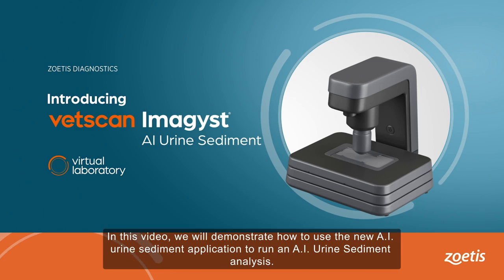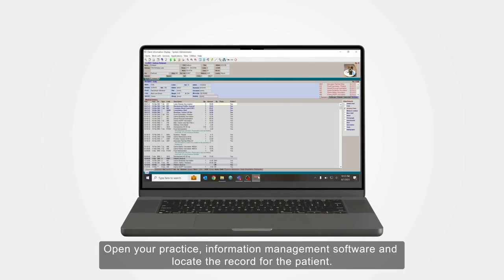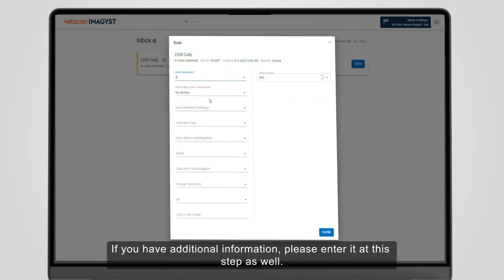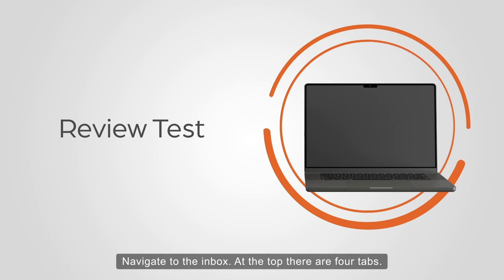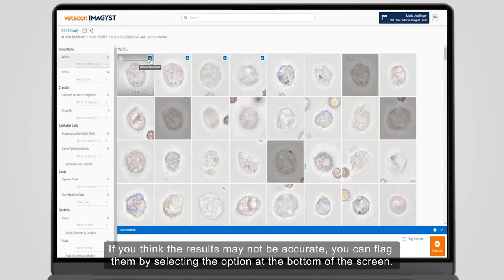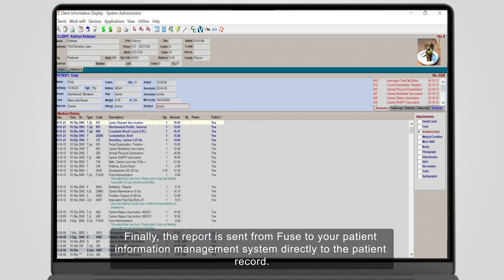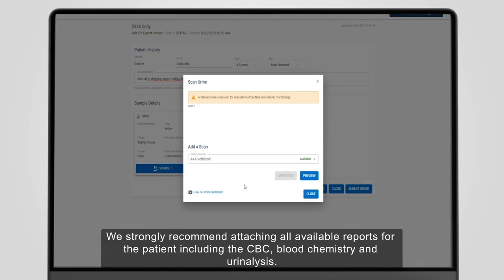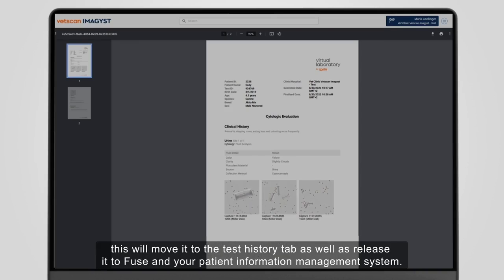Vetscan Imagyst - How To Run an AI Urine Sediment analysis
A visual tutorial demonstrating how to effectively use Imagyst AI Urine Sediment technology. This video provides hands-on guidance, making it easy for users to navigate the software and optimize its capabilities.